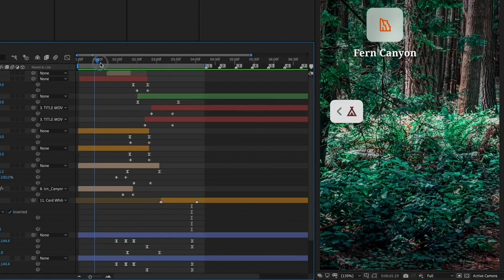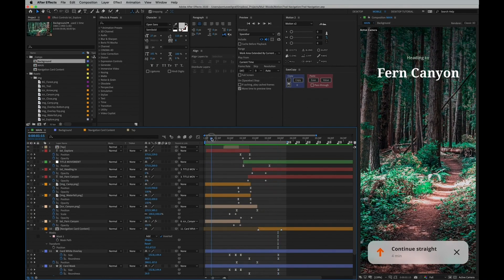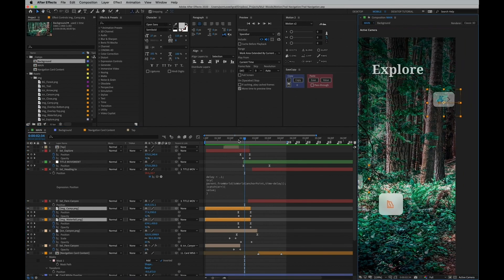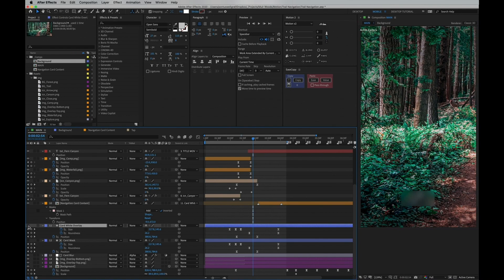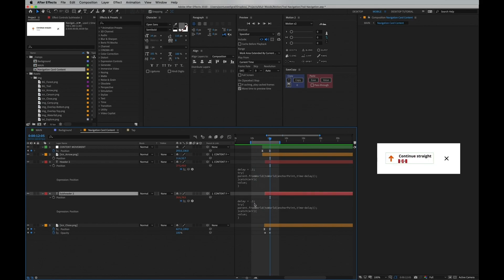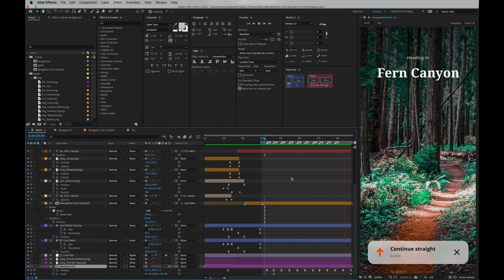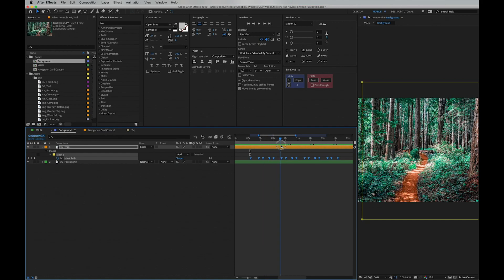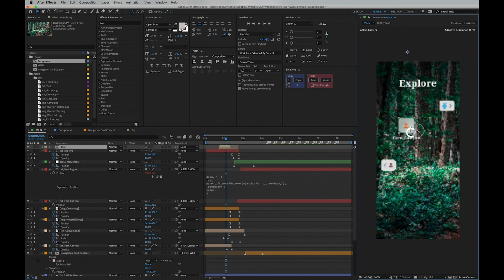Walkthrough - Animation Process of an Augmented Reality Concept [After Effects]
I'm taking you through my animation process and thinking behind the techniques I use. It will be covering this latest augmented reality concept and touching on timings, layer structure, masking, how to animate with scripts instead of keyframes and also giving you a great resource in the end for you to use in your own animations. Fire up your After Effects and follow along!

DELAY SCRIPT
1. Copy the following script
delay = .5;
try{
parent.fromWorld(toWorld(anchorPoint,time-delay));
}catch(err){
value;

2. When on a layer, hold down OPTION + Left click on the timestamp under the relevant attribute (Position, Scale, Opacity etc.)

3. Paste script. Adjust delay number value. The higher, the more delay.

Let me know in a comment how you like it and I'm here for any assistance!

TIMESTAMPS
00:00 - Intro
00:24 - Walkthrough of the entire flow to be animated
01:19 - Transitioning title lockups
01:46 - Animating with delay script
03:18 - Content card with blur effect
04:19 - Working with Pre-Compositions
05:48 - Simulating walking movement
06:19 - Working with composition markers
07:15 - Animating pulsating trail with mask
08:15 - Animating a touch indicator (Included in source files)
09:21 - Outro
09:43 - Related videos, subscribe for more

TOOLS
After Effects

💬 Let me know in a comment, what did you think about this session? What do you want to see next?